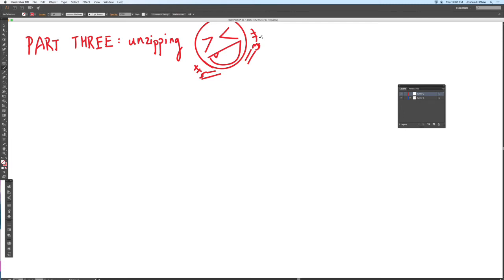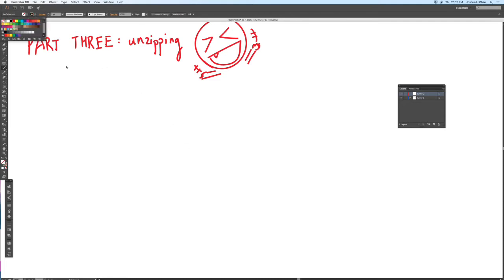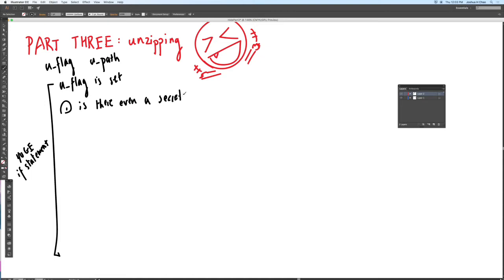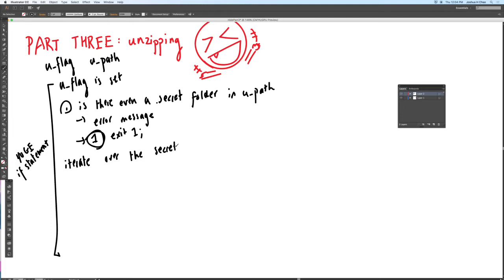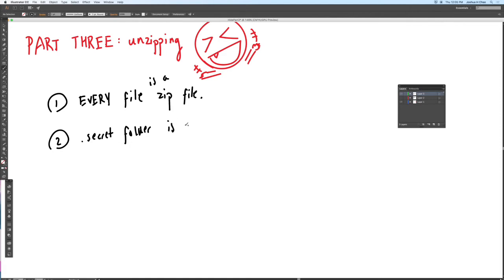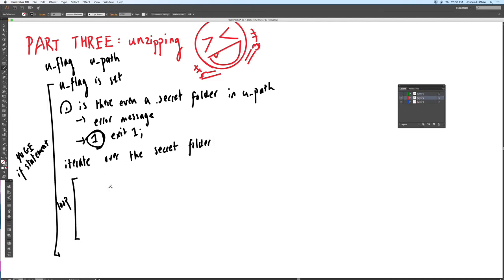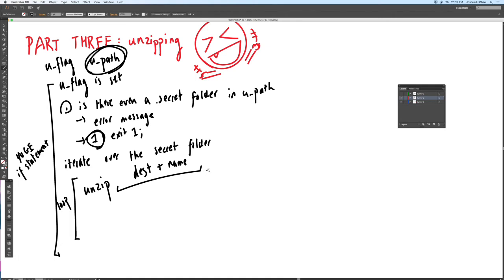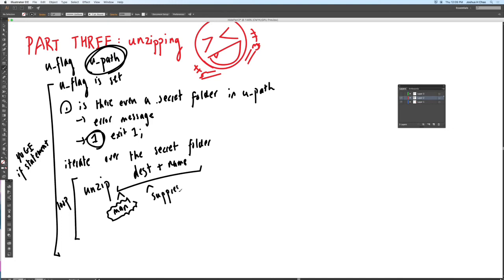Hide Part 3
A description about the workflow and assumptions and caveats about part3 (unzipping).

EDIT: The .secret folder will only contain files and folders that originate from part 2. It is NOT guaranteed that they will all be zip files.